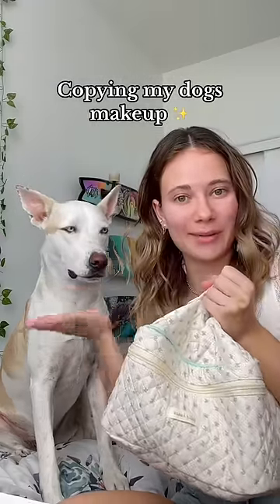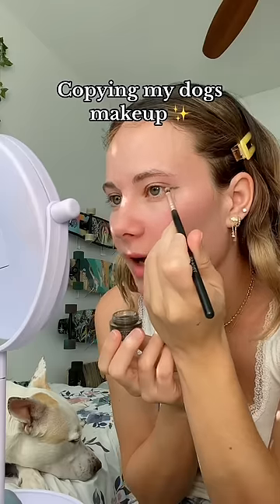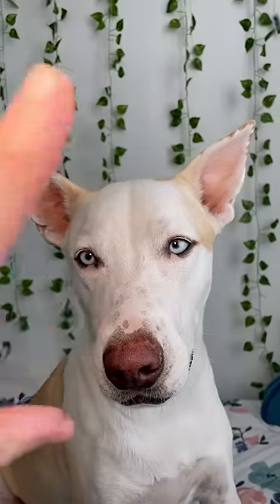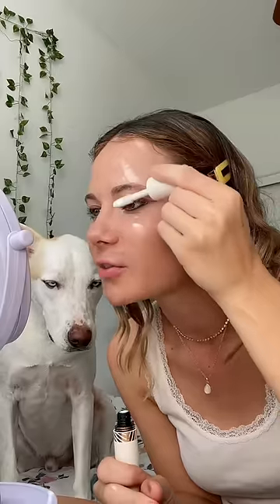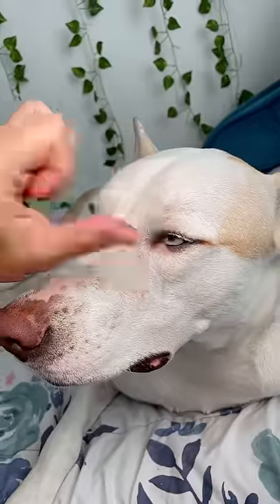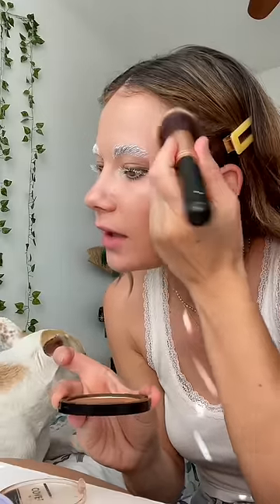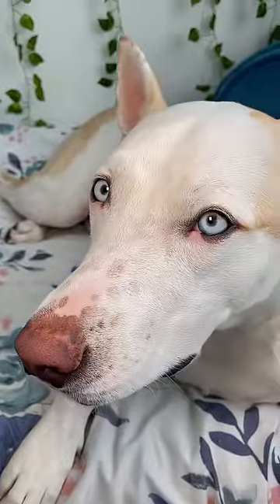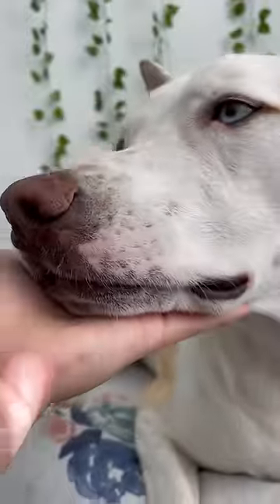Doing my dogs makeup routine on me😳😂